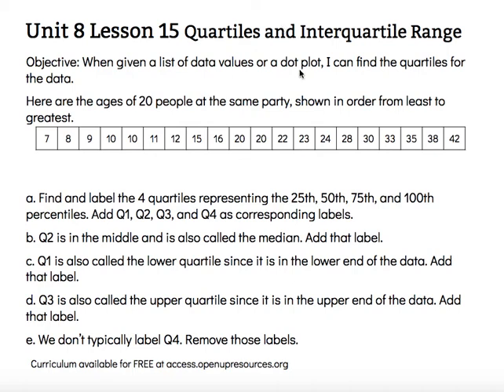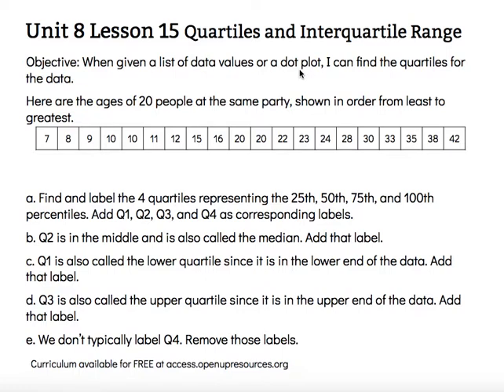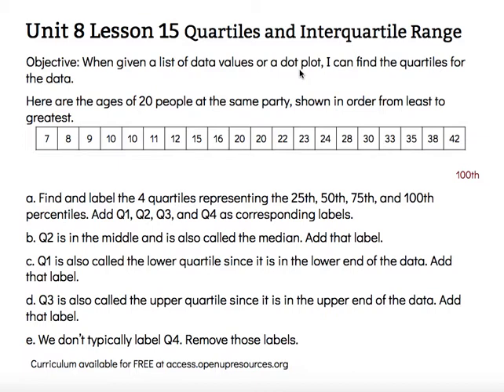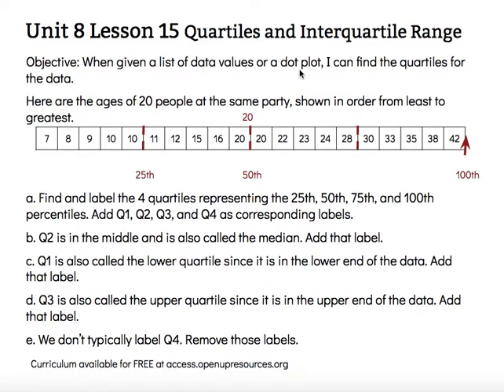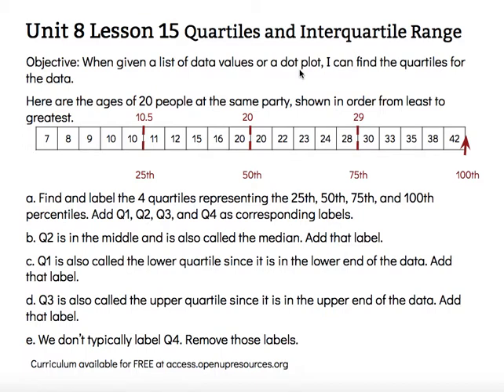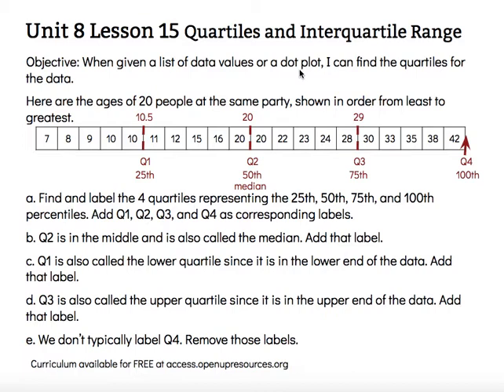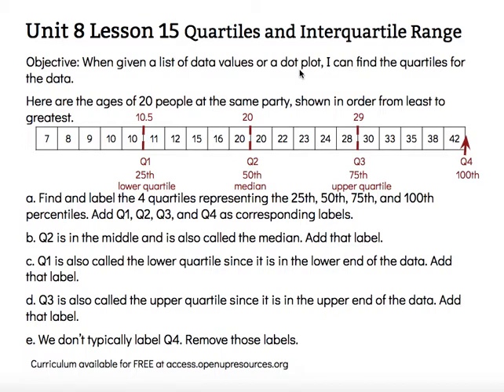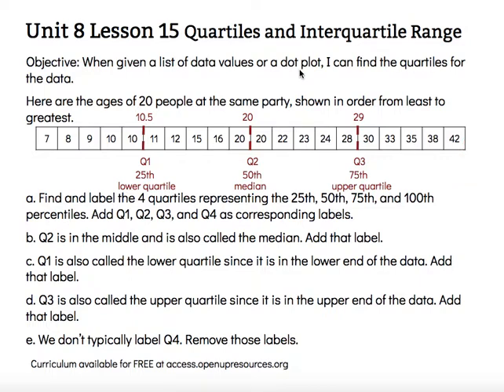Quartiles and Interquartiles Range Unit 8 Lesson 15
Objective: When given a list of data values or a dot plot, I can find the quartiles for the data.
Open Up Resources
Illustrative Math